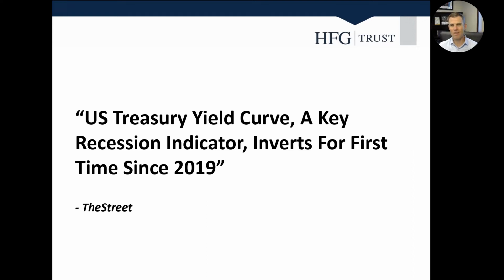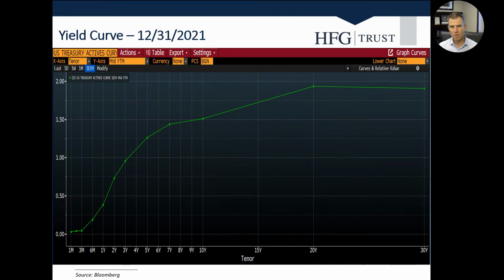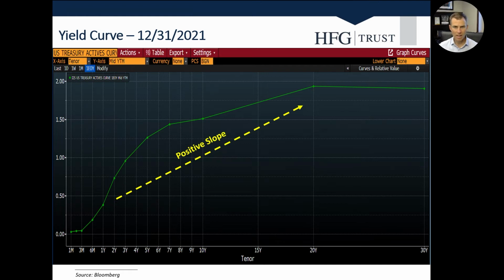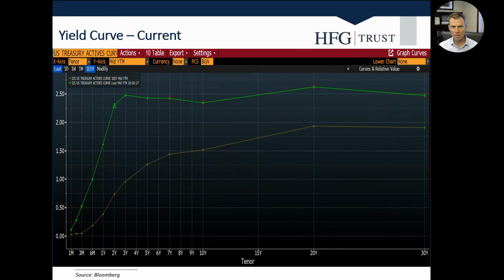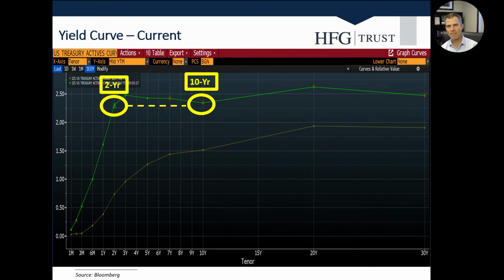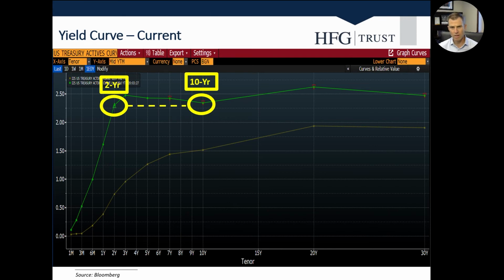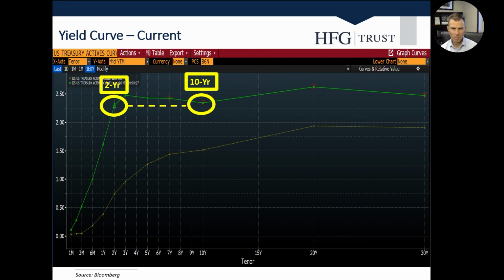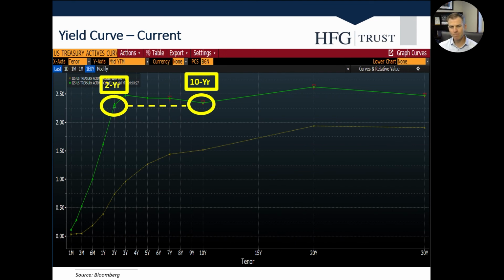HFG Trust - Chart of the Week – 04.01.2022 – Inverted Yield Curve Spooks Market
In our April 1, 2022 edition of the Chart of the Week video, Anthony Smith, CFA®, discusses this week’s brief yield curve inversion and why some view it as a warning sign of an upcoming economic recession.

If you missed our last Chart of the Week video on the recent drop in bond prices, use this link to watch the video now

Anthony Smith, CFA®
Financial Advisor, HFG Trust

HFG Trust: Not FDIC Insured. Not Bank Guaranteed. May Lose Value. This recording expresses the views of the author as of the date indicated and such views are subject to change without notice. HFG Trust has no duty or obligation to update the information contained herein. Further, HFG Trust makes no representation, and it should not be assumed that past investment performance is an indication of future results. Moreover, wherever there is potential profit there is the possibility of loss. The information contained herein does not constitute and should not be construed as an offering of advisory services or an offer to sell or solicit and securities or related financial instruments in any jurisdiction. Certain information contained herein concerning economic trends and performance is based on or derived from information provided by independent third-party sources. HFG Trust believes that the sources from which such information has be obtained are reliable; however, it cannot guarantee the accuracy of such information and has not independently verified the accuracy or completeness of such information or the assumptions on which such information is based. This recording, including the information contained herein, may not be copied, reproduced, republished, or posted in any form without the prior written consent of HFG Trust.